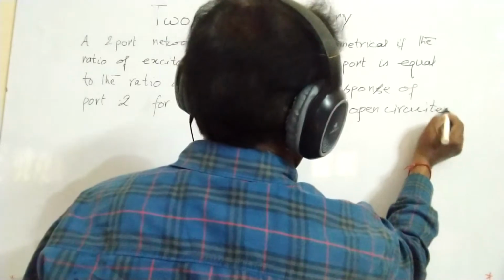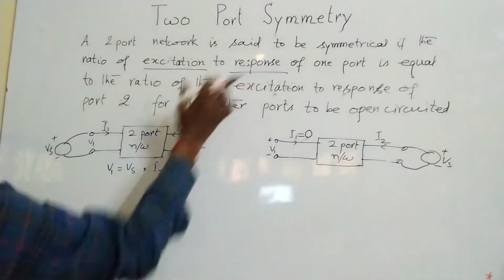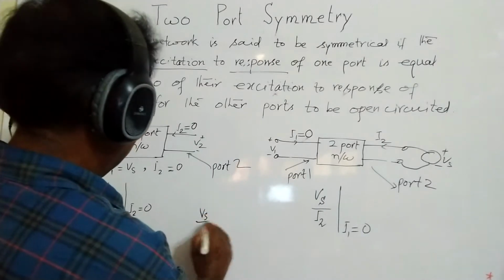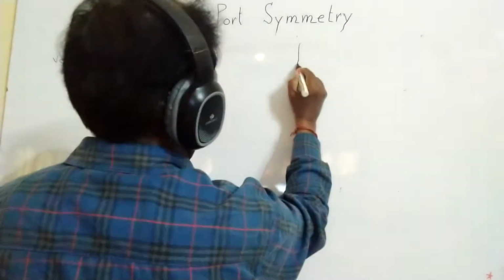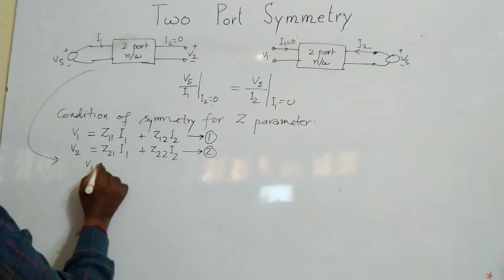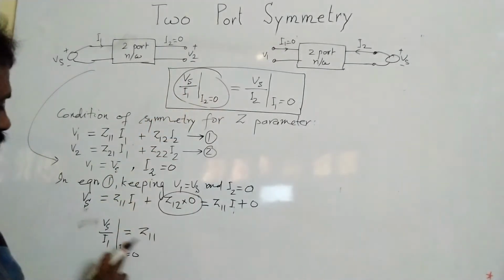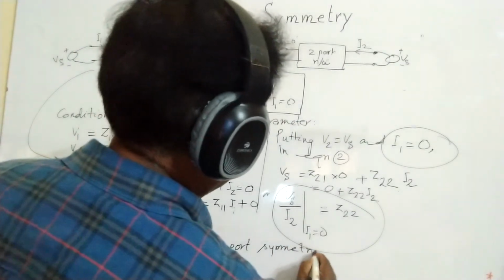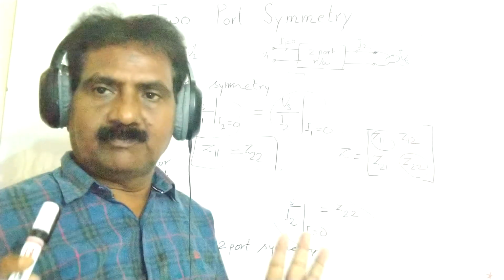Network Theory ( 2 Port Symmetry and Z Parameter) for Polytechnic n Engg Students